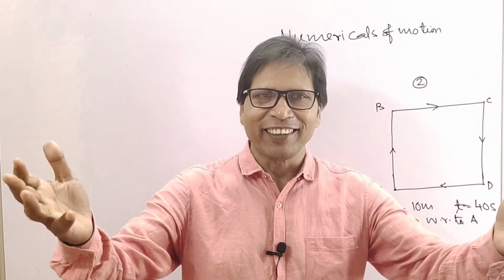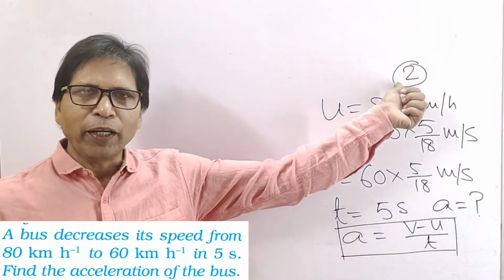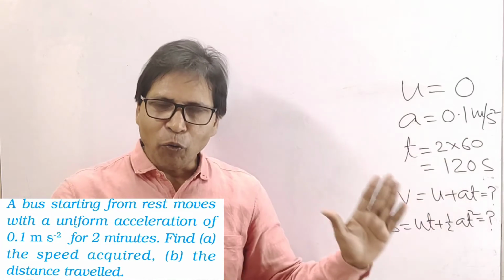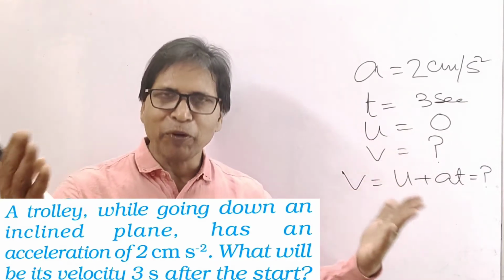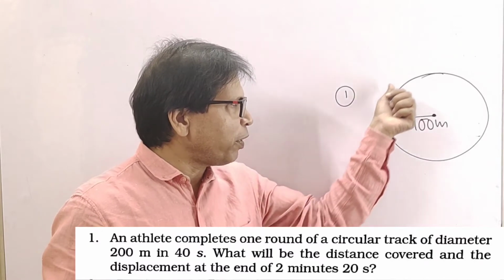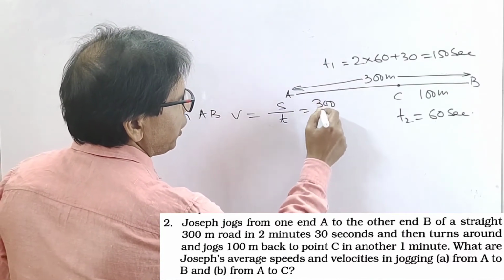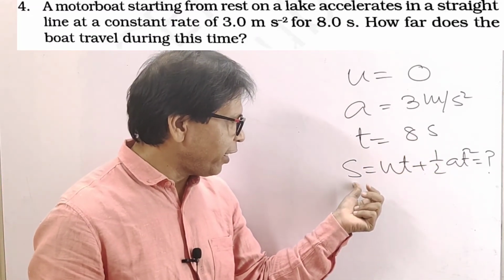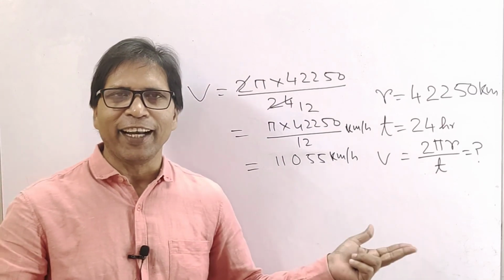NUMERICALS OF MOTION || CLASS 9 | NCERT | SCIENCE | CBSE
numericals on motion, ncert numericals,class 9 , science, acceleration, velocity, distance,speed, average velocity, acceleration due gravity, time of flight, maximum height, orbital velocity